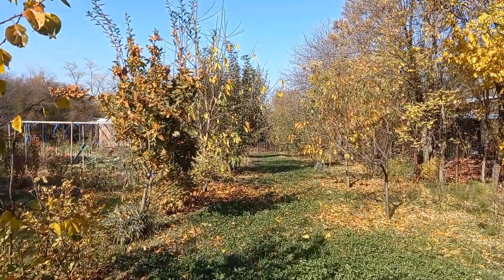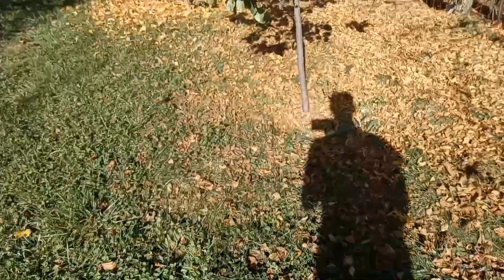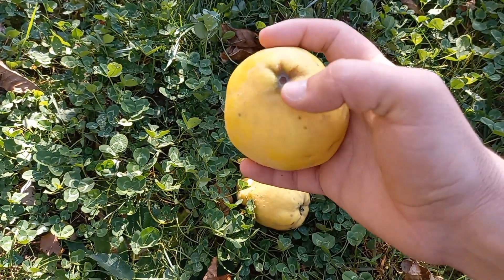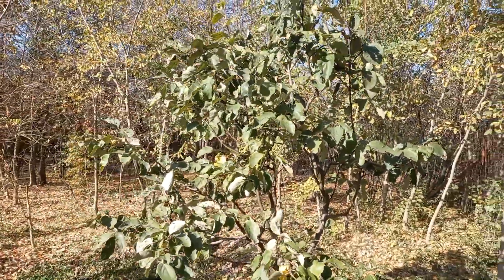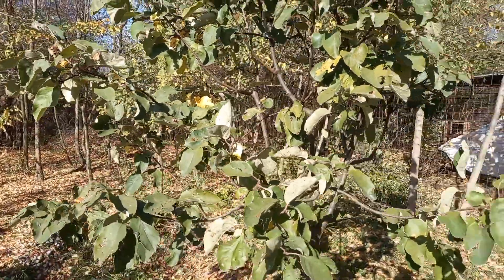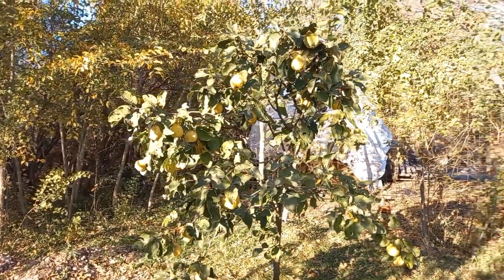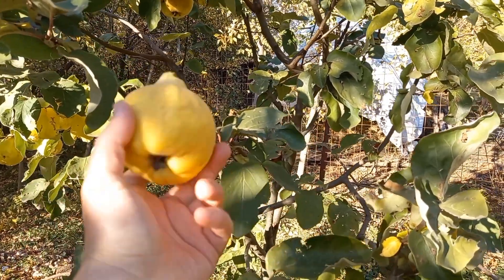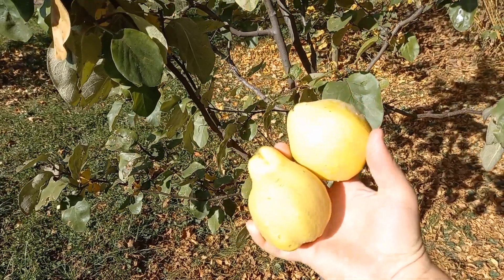Quince harvest - when & how, or how I deleted most of my footage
OK so I deleted the most important part of this video but oh well :) Tried to make the best of it!

You will see my shake test (applicable with soft ground cover only!) and learn how to check if the quince fruit is properly ripened. Also I show our grated quince jam - a recipe will follow in another video!